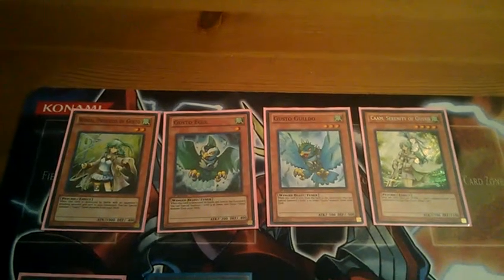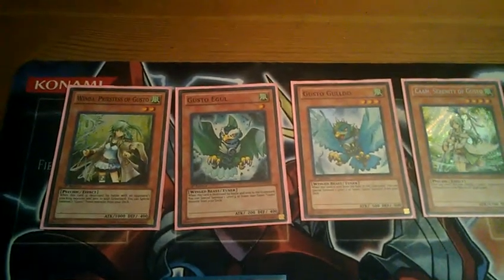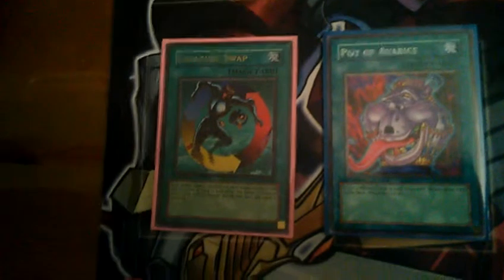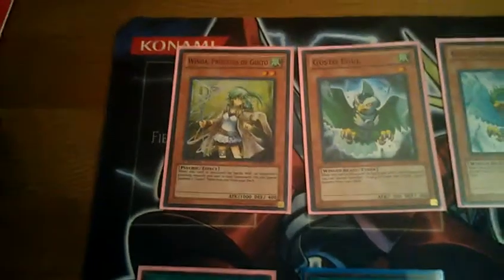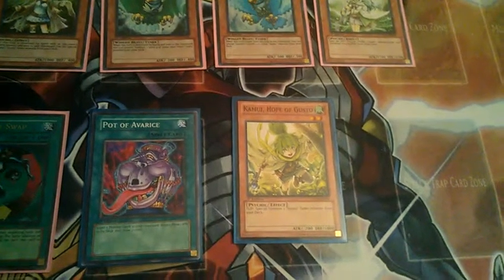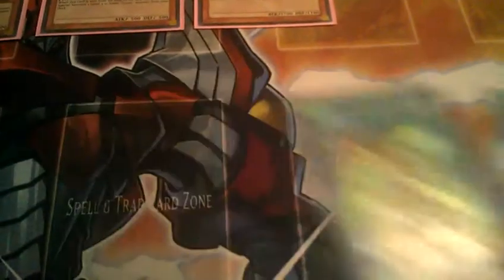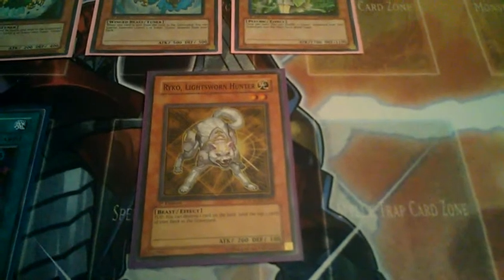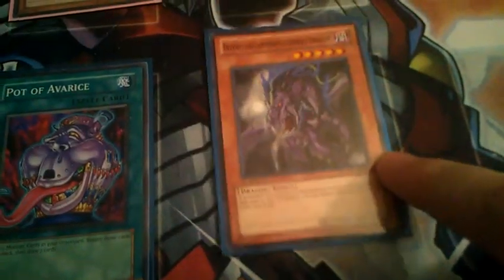Guide to the Gusto's Pt 2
enjoy guys! if you feel i failed to cover anything please let me know and i will make sure it is rectified in up and coming videos :D